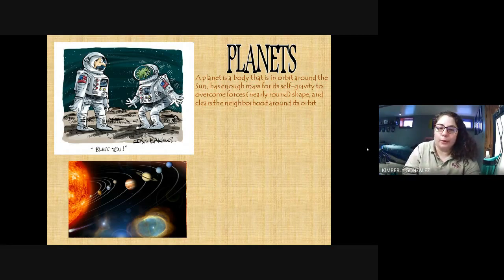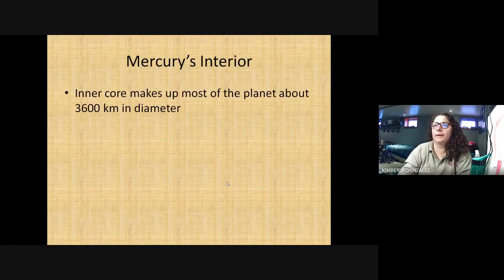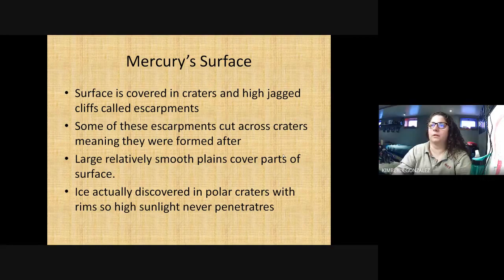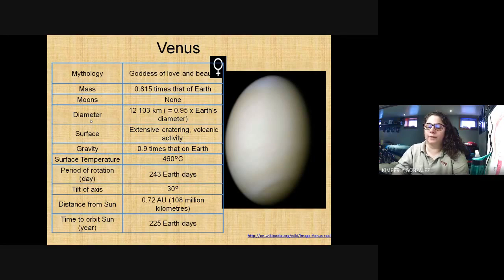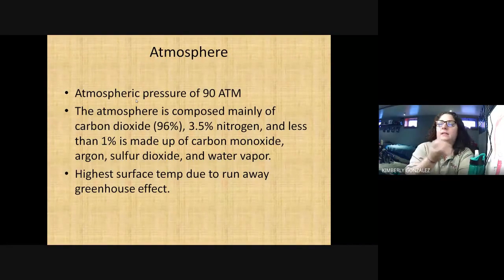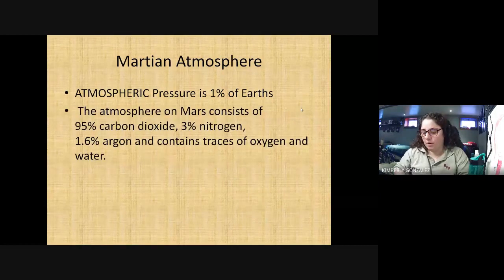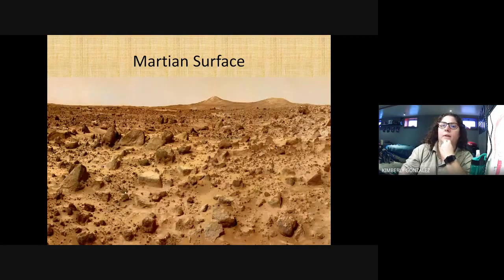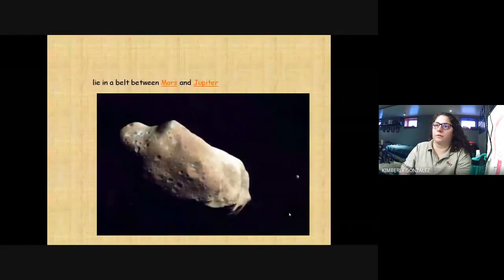The Planets Part 1 Terrestrial Planets